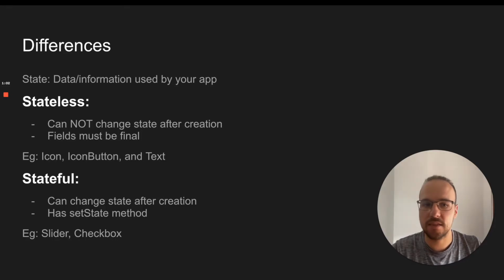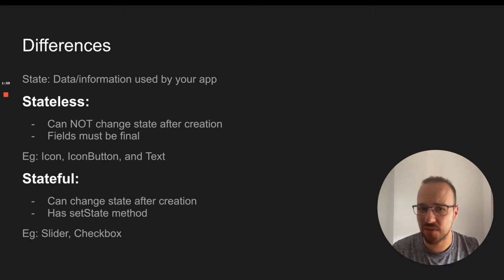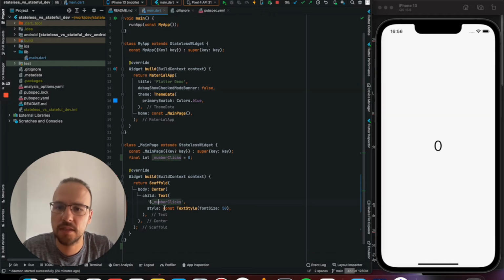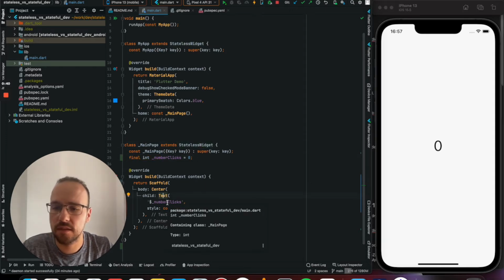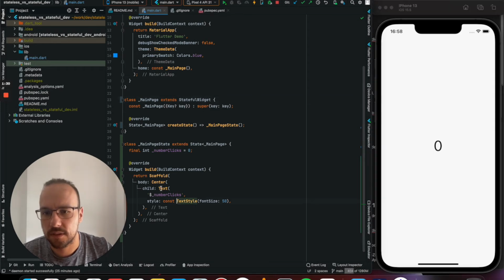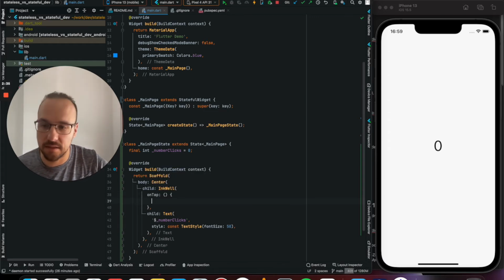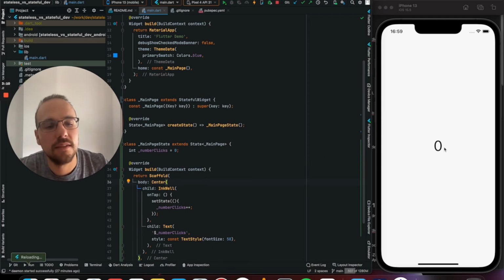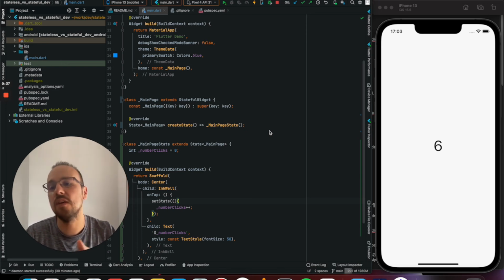Difference Between Stateless And Stateful Widget | Flutter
Mobile development using Flutter